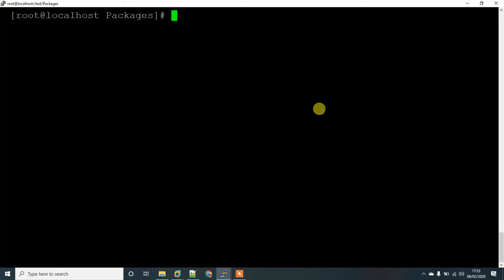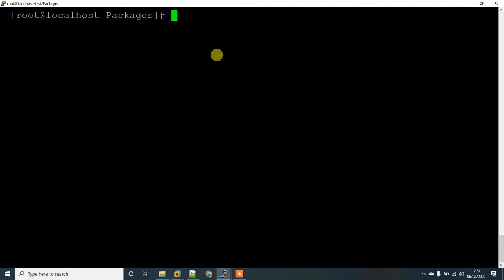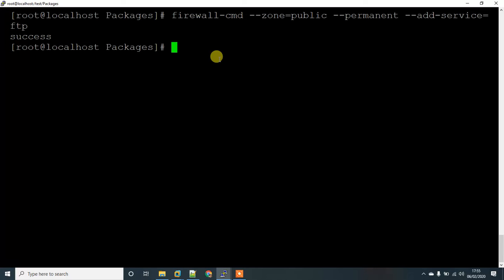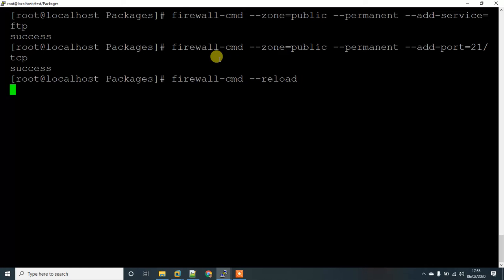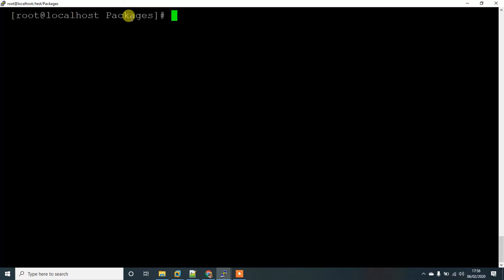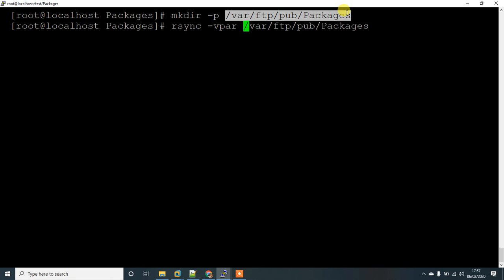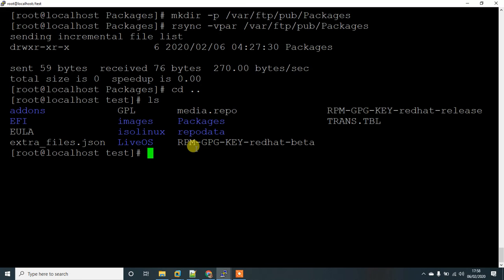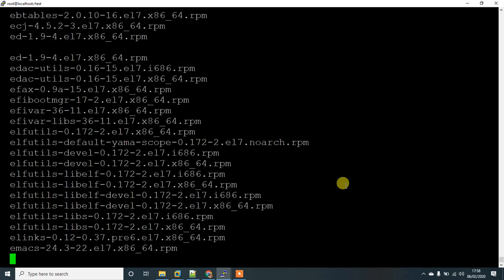How To Set Up and Use Yum Repositories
YUM Repositories are warehouses of Linux software (RPM package files). RPM package file is a Red Hat Package Manager file and enables quick and easy software installation on Red Hat/CentOS Linux. YUM Repositories hold a number of RPM package files and enable download and installation of new software on our VPS. YUM Repositories can hold RPM package files locally (local disk) or remotely (FTP, HTTP or HTTPS). YUM Configuration files hold the information required to successfully find and install software (RPM packages files) on our VPS.